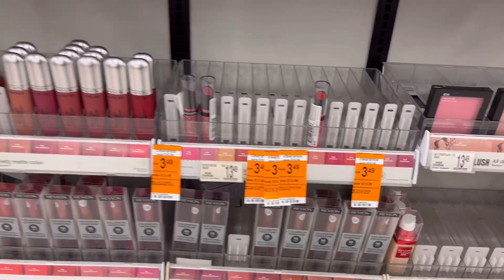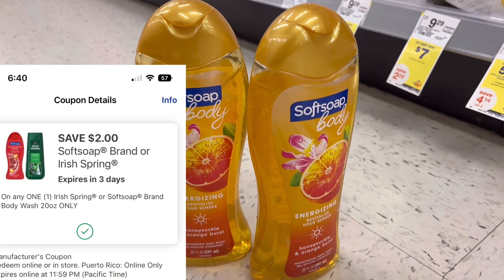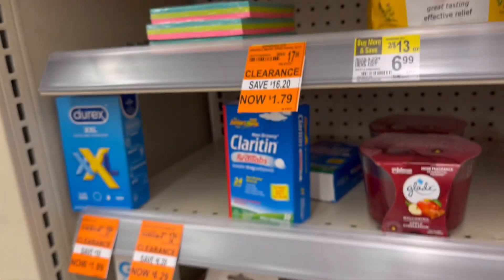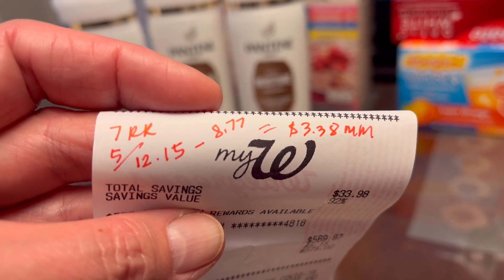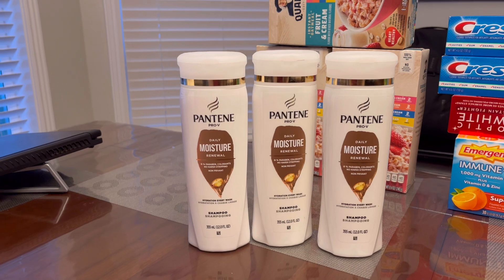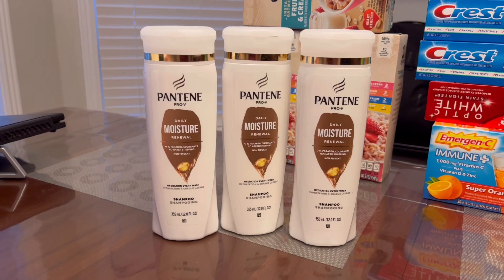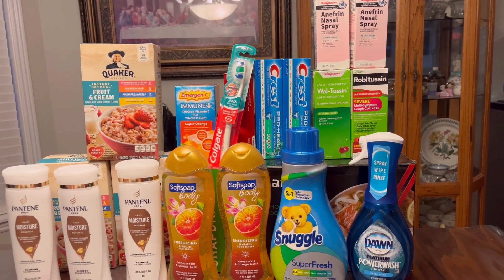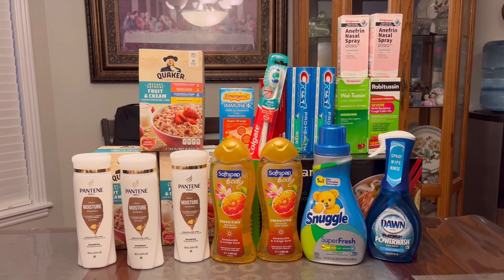Walgreens haul|| 11/27 to 12/03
Here is the link for the aveeno rebate..$10 back when you buy $30 of aveeno product.